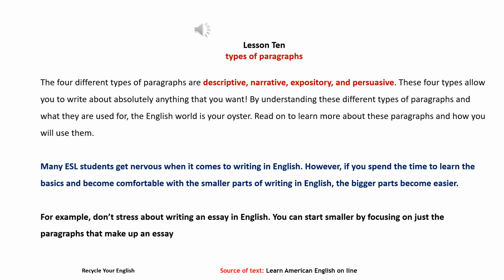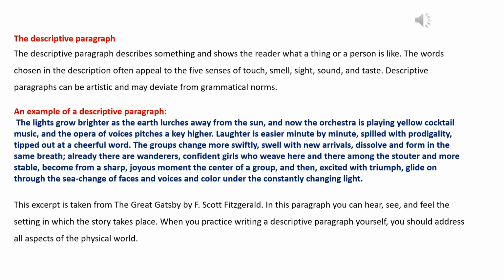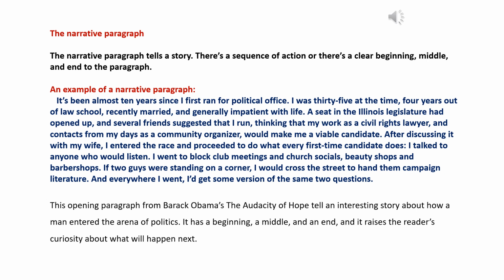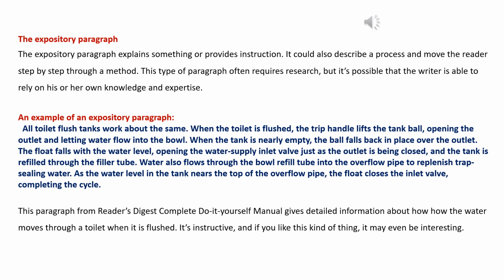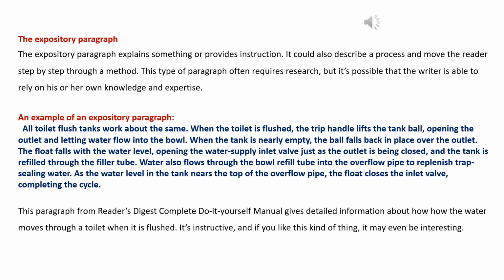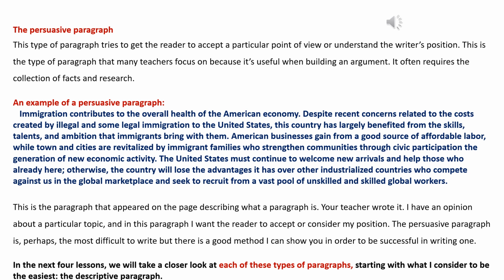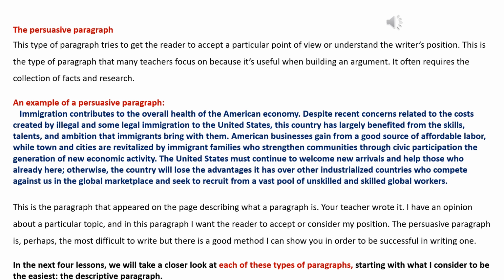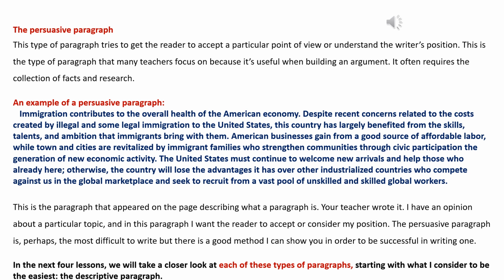Lesson 10 Types of Paragraphs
How to write a paragraph?
This is lesson 10 of a series of lessons which aim to teach students how to write a paragraph. In this lesson the students learn how to understand types of paragraphs They listen to the audio clips accompanying each slide. They learn very useful tips about each lesson topic and gradually improve their grammar and language usage. If they do not understand the whole lesson, they may repeat it and look up difficult words in their dictionary. The lessons are for those who want to develop their skill of writing and understanding how to write a paragraph which is a requirement in their school English curriculum. Thus, they need to be patient until they finish all the lessons. It is alright if they make mistakes and they will certainly learn from their mistakes until they have gradually come to acquire the skill of writing a paragraph. They may download any lesson they want to focus on.